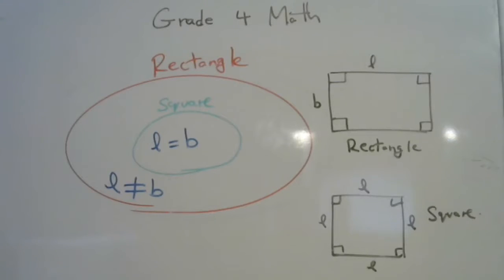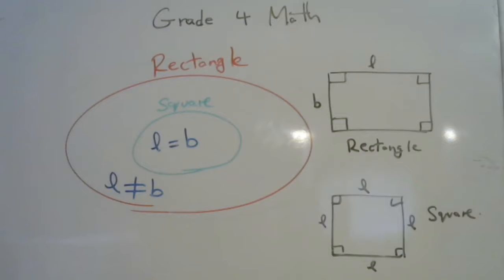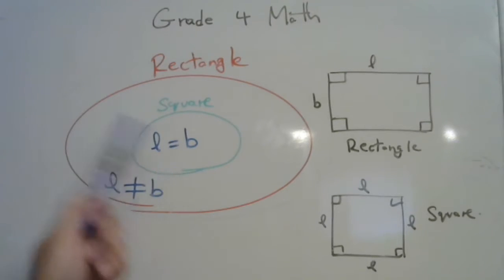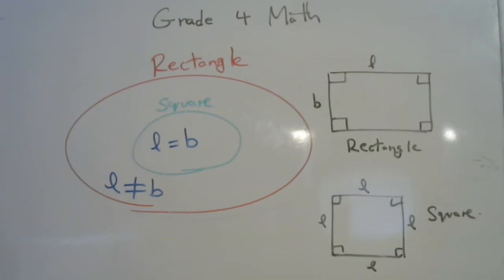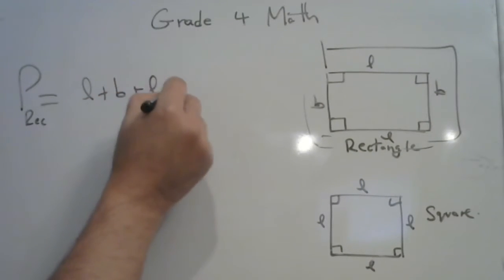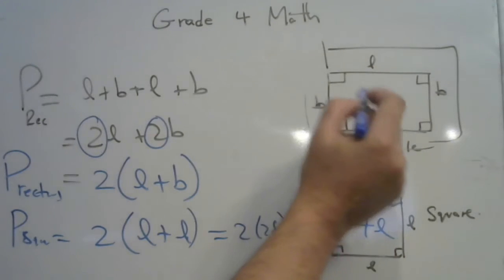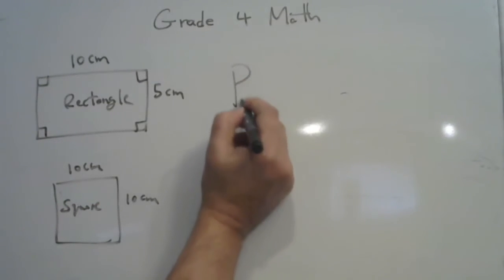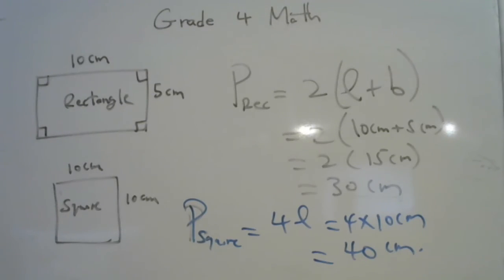Grade 4 Math - Perimeter of Square vs rectangle